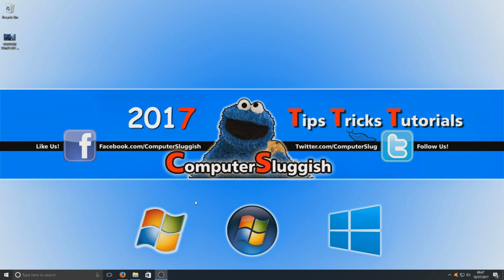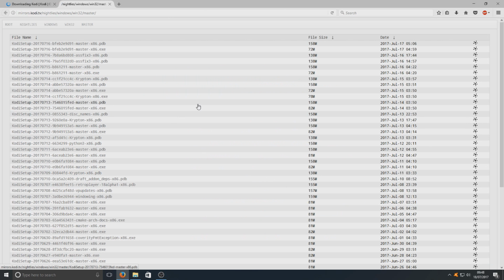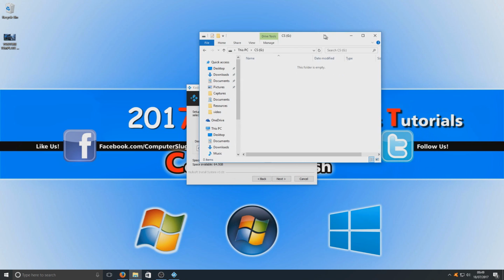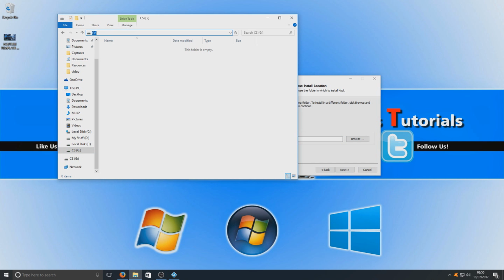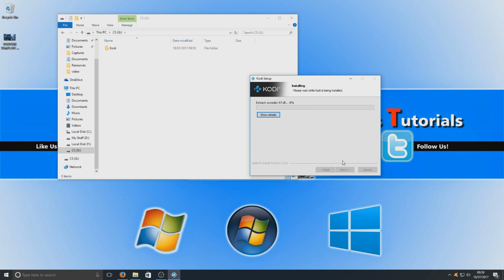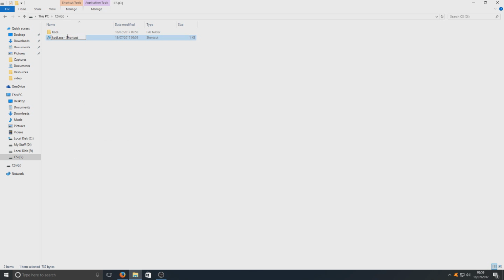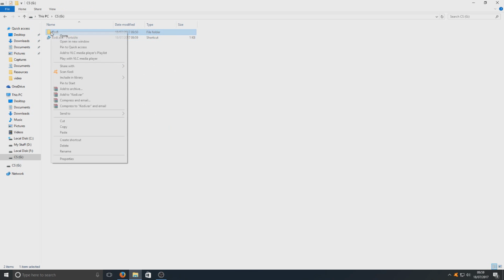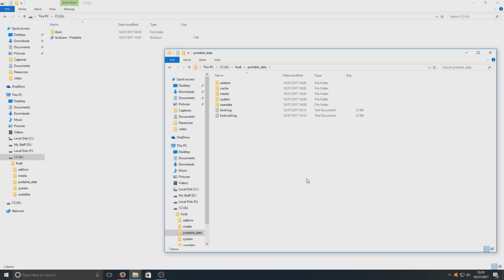How to Install KODI Leia on a USB Flash Drive | Portable KODI 18 Leia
In this Windows Tutorial I will be showing you how to make KODI Leia portable by installing it to a USB Flash Drive. This is a very easy to follow computer tutorial.